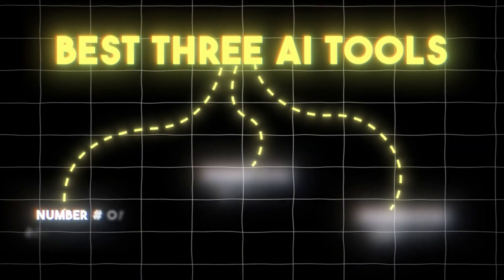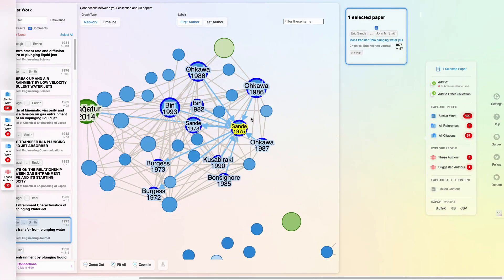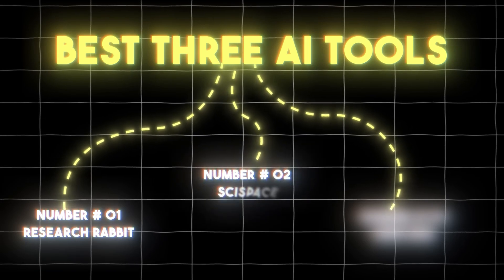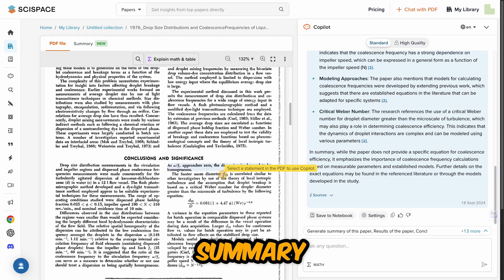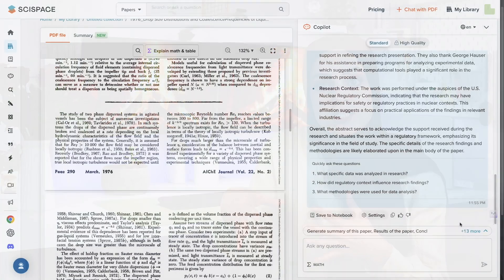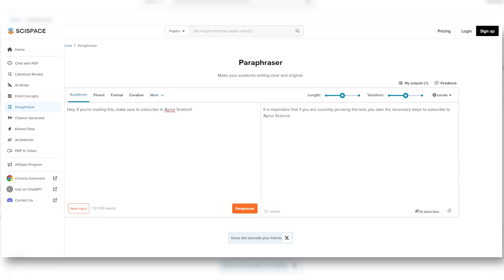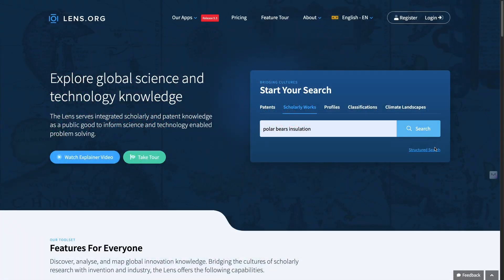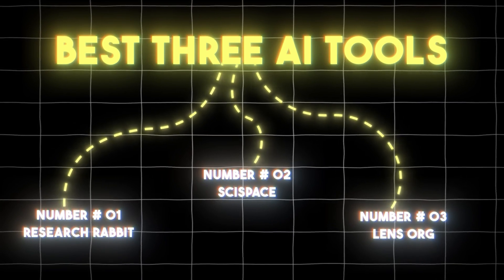The ONLY 3 AI Tools You NEED to Review Literature - I Tested Them All!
Are you a PhD student looking to streamline your literature review process? In this video, I share the top 3 AI tools that have transformed how I approach literature research during my PhD at Imperial College London. From mapping research papers to efficiently organizing and reviewing them, these tools will save you time and help you stay on top of your research.

🎁 FREE NOTION TEMPLATE
Boost your productivity and manage your research more effectively with my free Notion template!

📍 Timestamps
Navigate through the video easily with the timestamps below:
00:00 - Intro
00:49 - ResearchRabbit - Literature Mapping
03:15 - SciSpace - Literature Review
06:19 - Lens.org - Finding Literature
08:07 - Summary
08:45 - Outro

Are you interested in AI tools, PhD tips, or strategies for literature research?

👩‍🔬 About Me
Hi, I’m Aynur Atalay, a 2nd-year PhD student in Chemical Engineering at Imperial College London, specializing in computational fluid dynamics. Through Aynur Science, I share my experiences with PhD life, AI tools for research, and how to succeed in academia.

Your support helps me continue creating valuable content for PhD students and researchers.